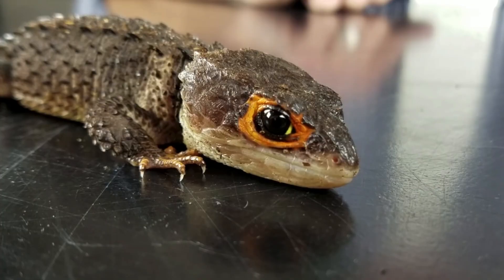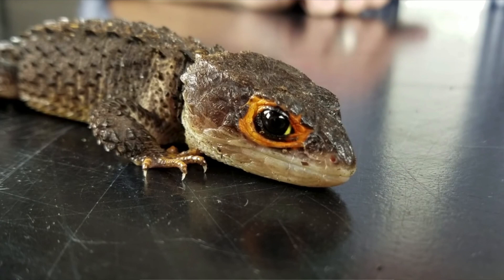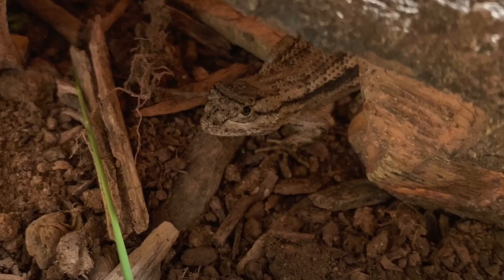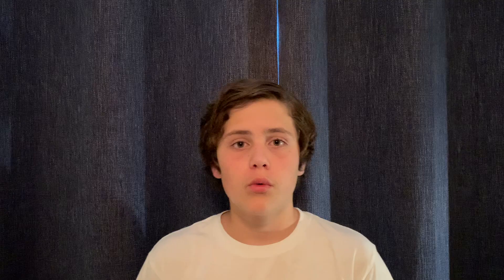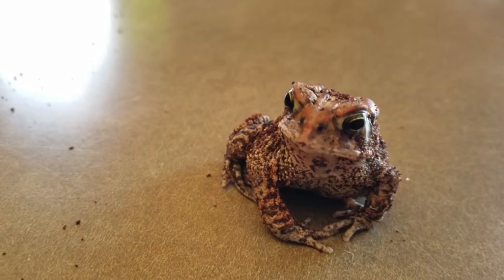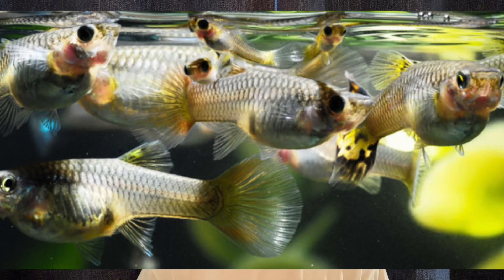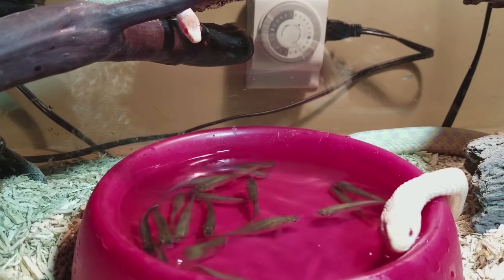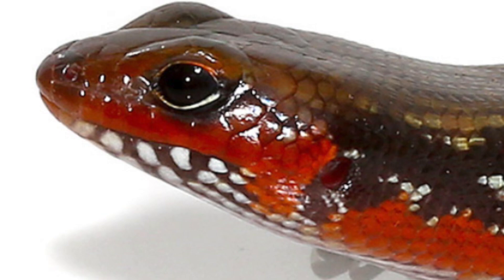Top 5 Most Underrated Reptiles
In this video, I talk to you guys about my picks for the "Top 5 Most Underrated Reptiles". Hope you enjoyed!
Animal Clip Credit:
Snake Discovery
Clint's Reptiles